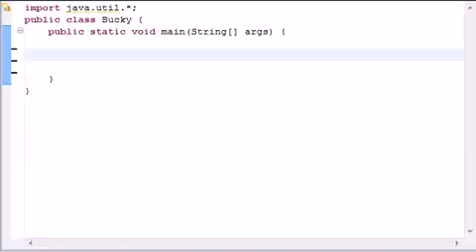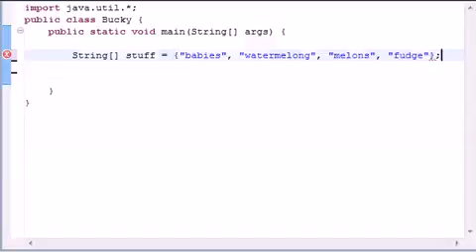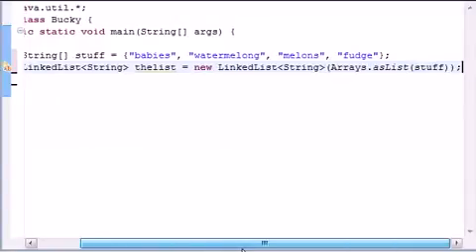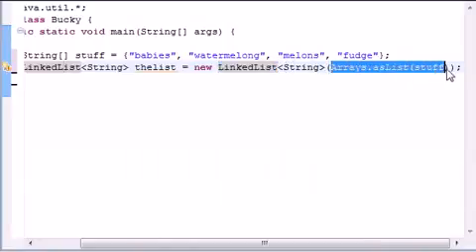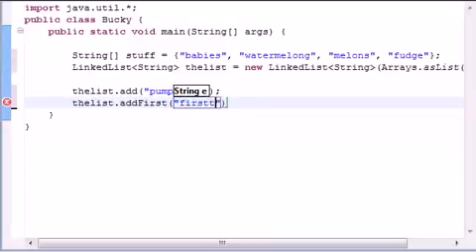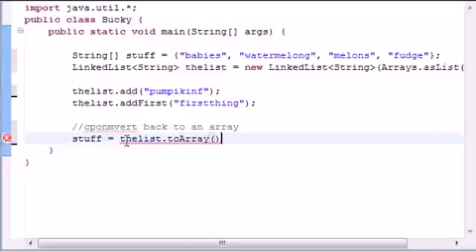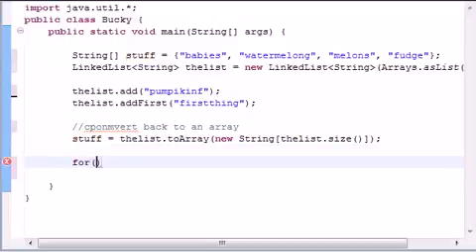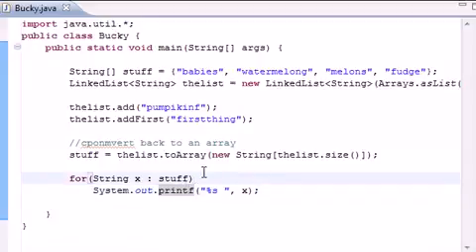Java Level 2 Tutorial8 Converting Lists to Arrays